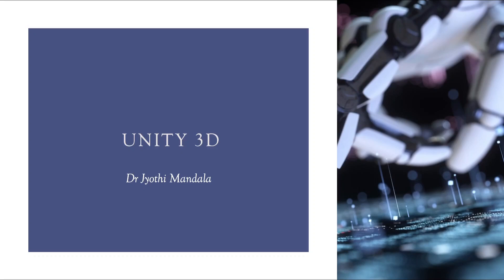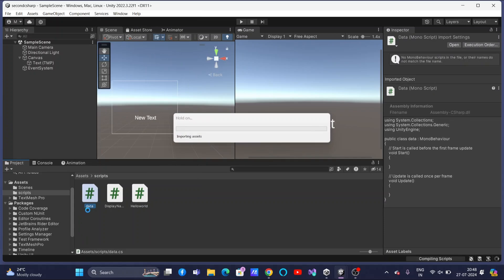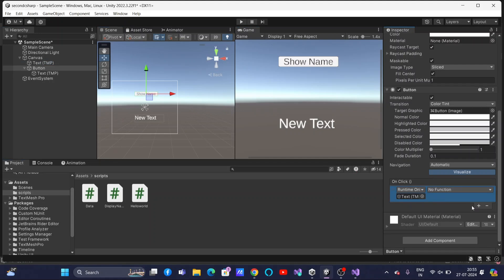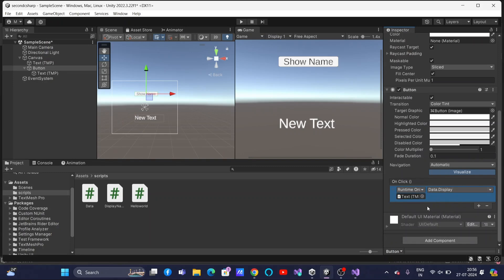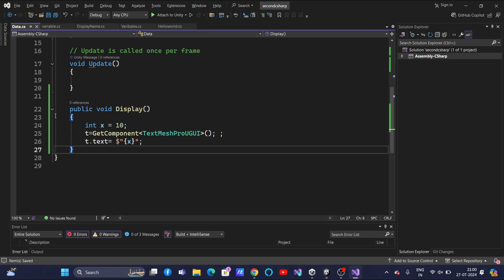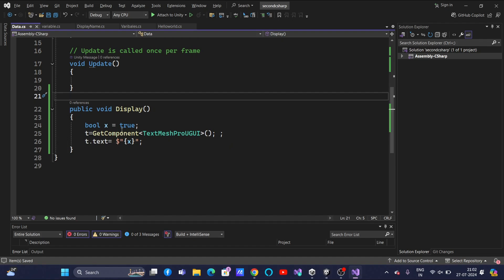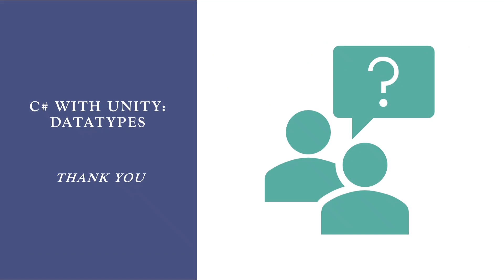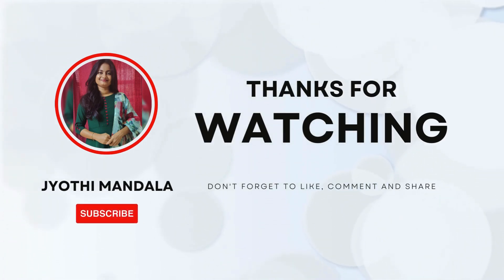UNITY 3D: Lecture #19: C# with UNITY: Datatypes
Hello Everyone, Welcome to UNITY3D Course.
In this lecture #19 U can learn different datatypes supported in Unity C#
Predefined: int, float, char, string, double, decimal
Userdefined: enum

Also through an example you will learn how to call C# script on  a button click in Unity Scene.